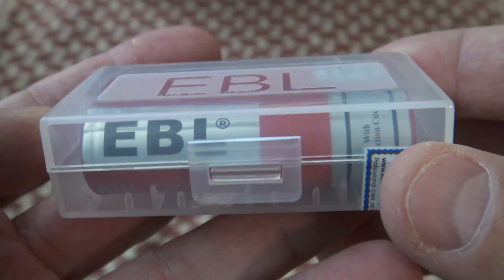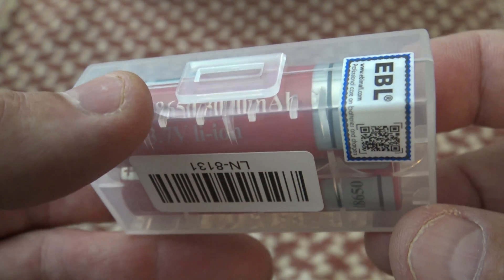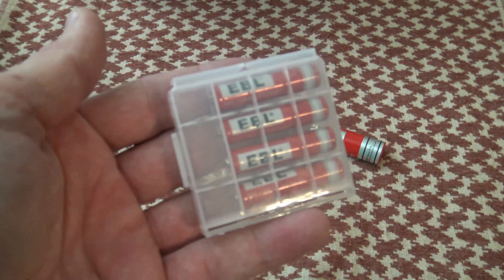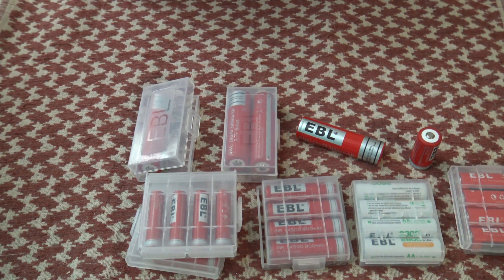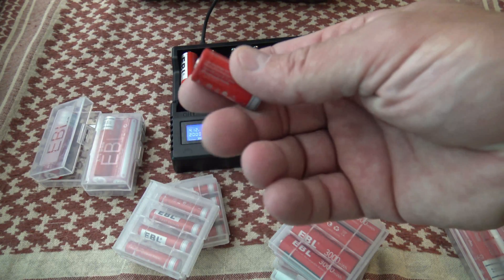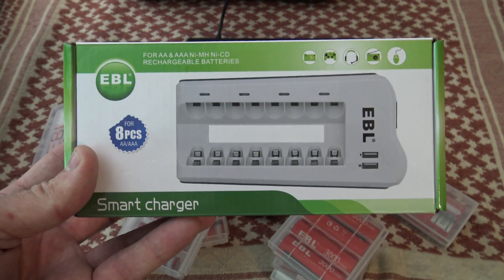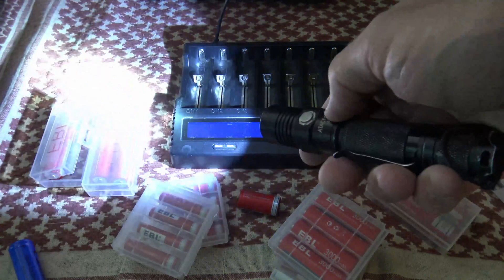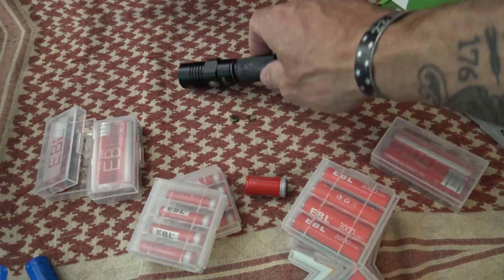EBL 18650 3000 mah Li ion batteries - EXCELLENT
In this video I'll take a look at the EBL 18650 Lithium -Ion battery. I love these! They're SOLID! Enjoy!

This video was edited using Davinci Resolve 17